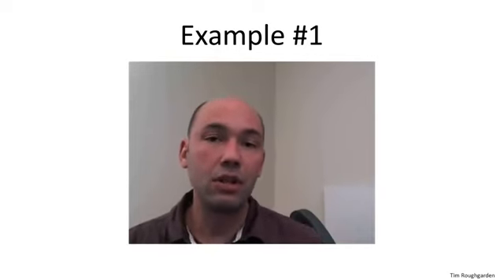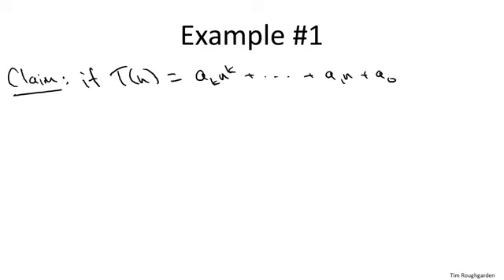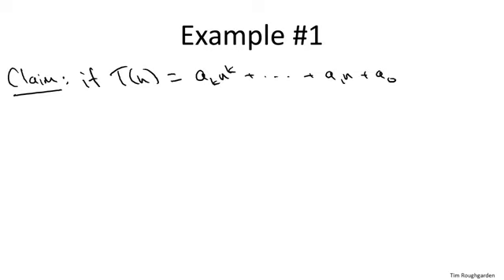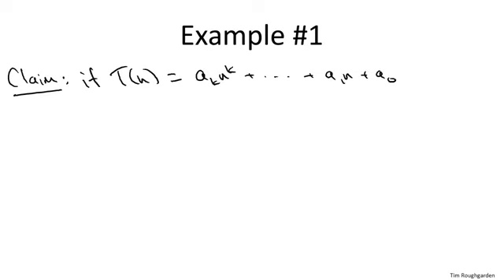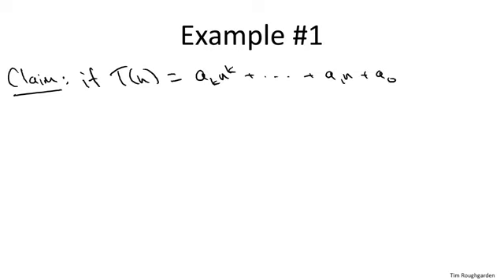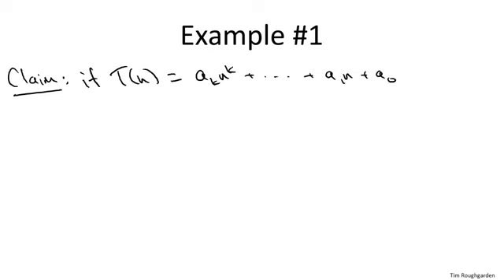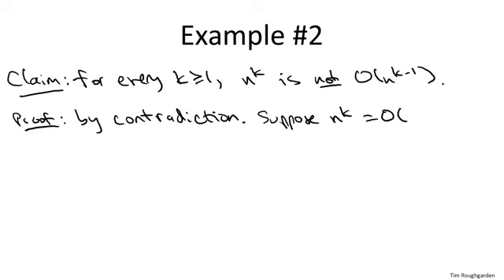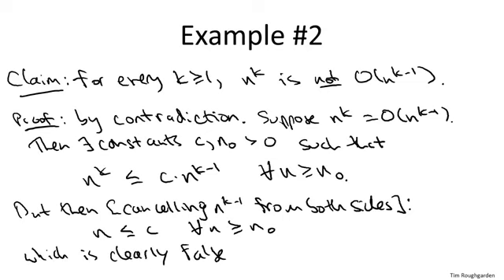2 3 Basic Examples 7 min